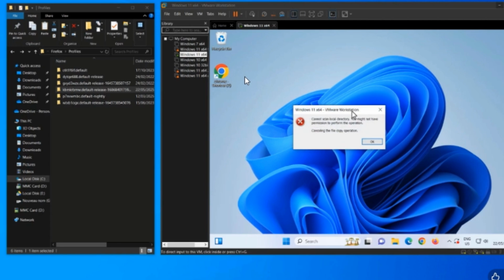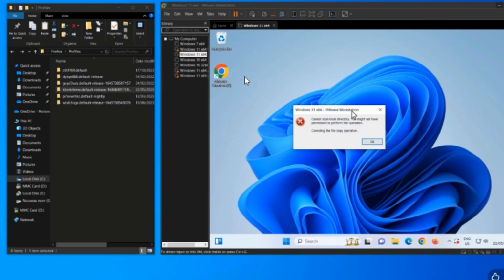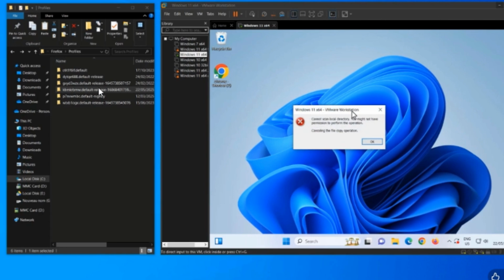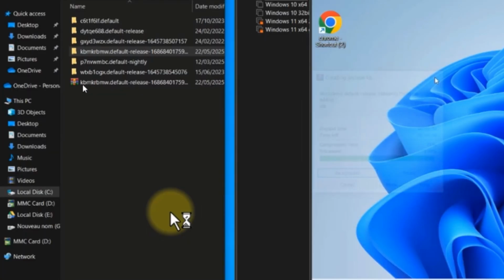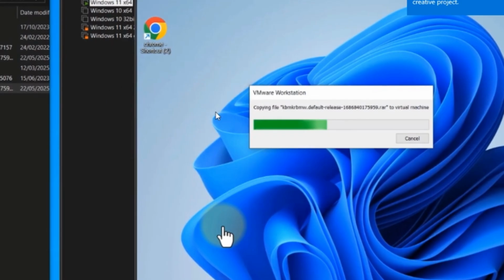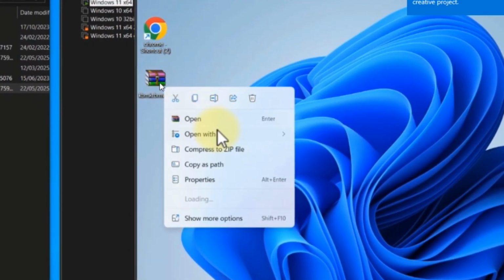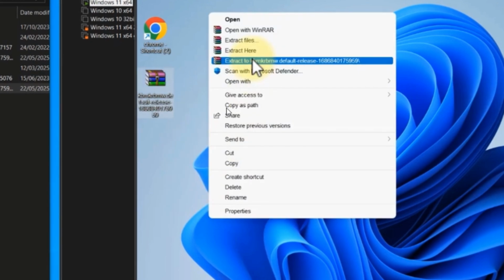How to Fix 'Cannot Scan Local Directory' Error in VMware Workstation (Copy/Paste Issue)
In this video, we’ll provide you with effective solutions to fix the "Cannot Scan Local Directory" error in VMware Workstation, particularly when dealing with copy and paste operations between your host and virtual machines. If you’re encountering this frustrating issue, this step-by-step tutorial will help you troubleshoot and resolve the problem!

We’ll start by explaining what this error means and its common causes, such as misconfigured settings or problems with the VMware Tools installation.

Next, we’ll guide you through several practical methods to fix the error:

Installing or Updating VMware Tools: Learn how to ensure VMware Tools is properly installed and up to date for seamless integration between your host and guest systems.

Checking and Enabling Shared Clipboard Settings: We’ll show you how to access the VMware Workstation settings to enable the shared clipboard feature.

Configuring Virtual Machine Settings: Discover how to adjust the settings of your virtual machine to improve compatibility and allow for smooth copy/paste functionality.

Verifying Host Permissions: Understand the importance of checking your host system's permissions to ensure VMware has the necessary access.

Restarting VMware Services: Learn how to restart the VMware Workstation services to refresh configurations and potentially resolve the issue.

By the end of this video, you’ll have the knowledge and tools to successfully fix the "Cannot Scan Local Directory" error and enhance your VMware Workstation experience!